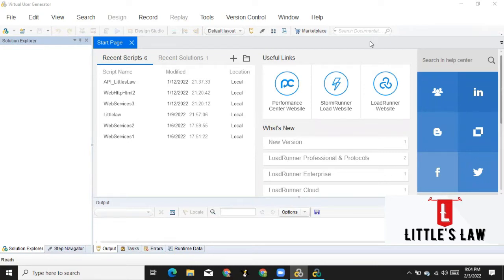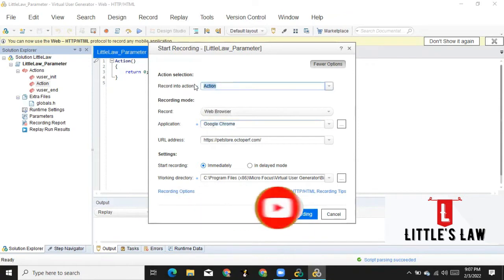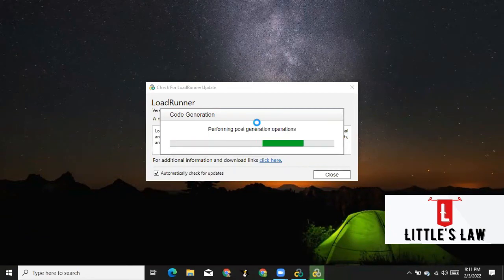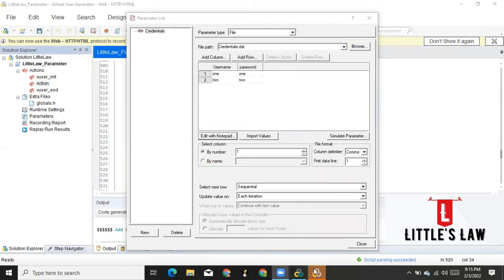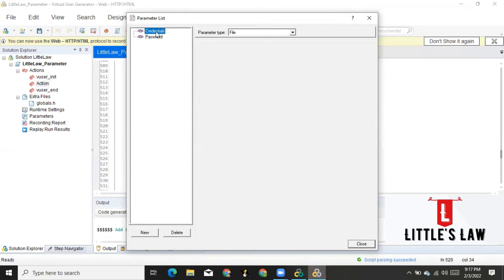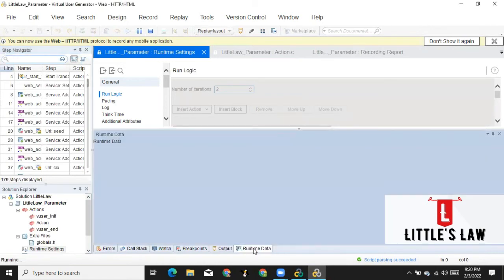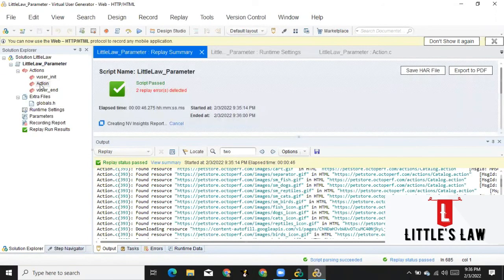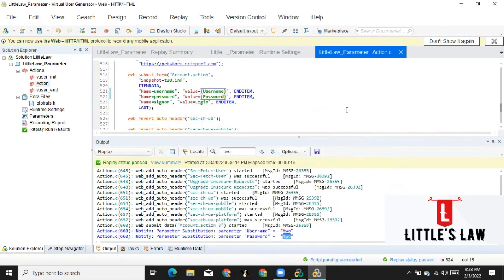LoadRunner Parameterization technique most of us don't know | Performance Testing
In this video , I gave a demo on how to effectively use the parameterization in LoadRunner. Please watch the video till the end.